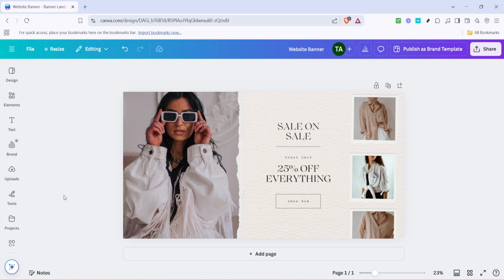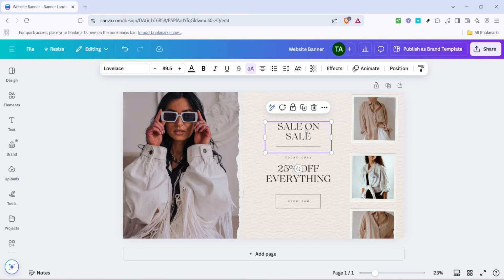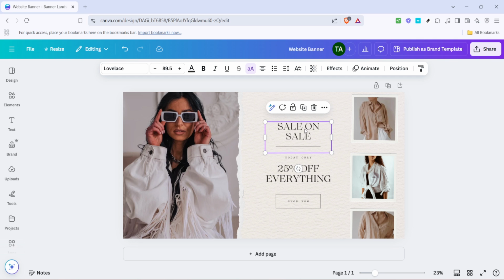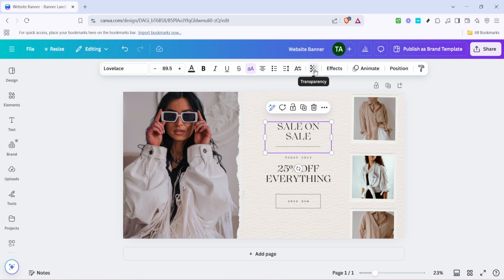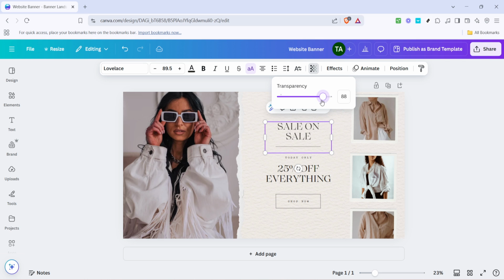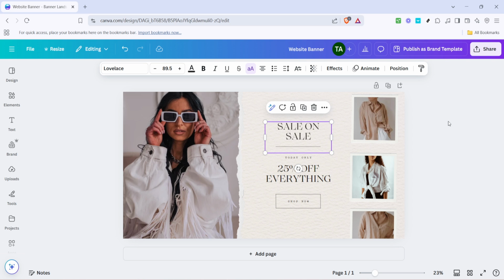How to Adjust Text Box Transparency Canva (Full 2025 Guide)